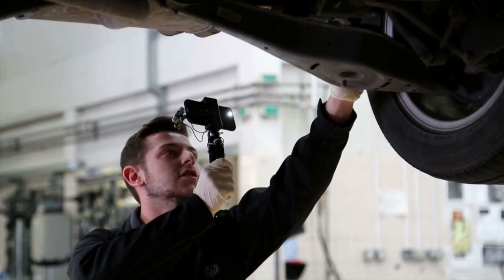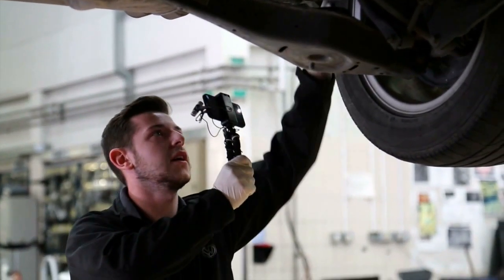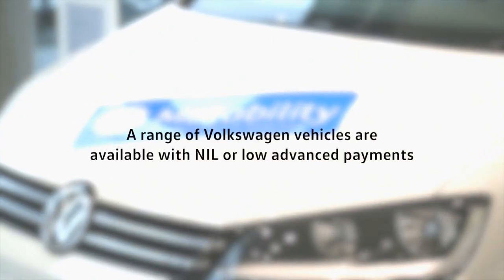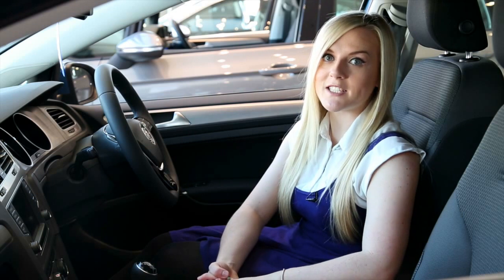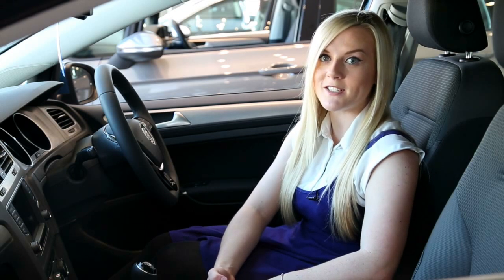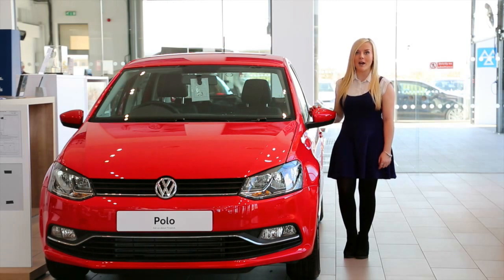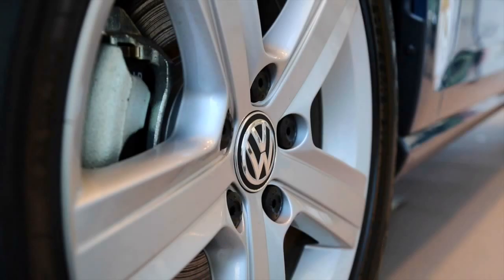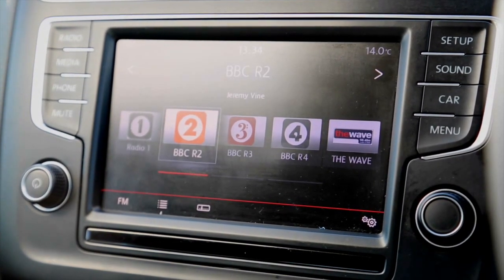Sinclair Volkswagen Motability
We currently have NIL advance payment options on our popular up!, Polo and Golf models - Click the link below and take a look!